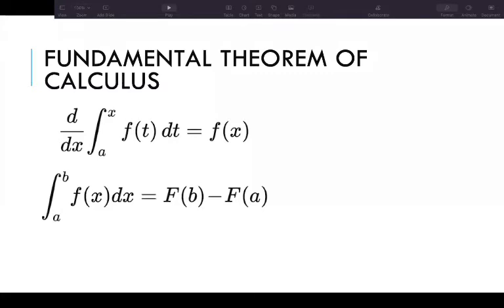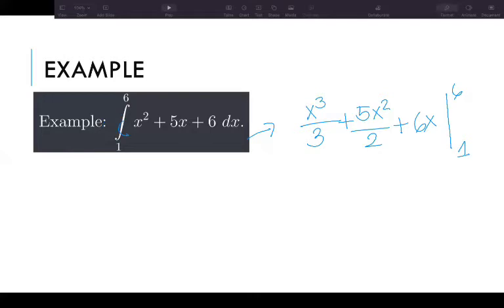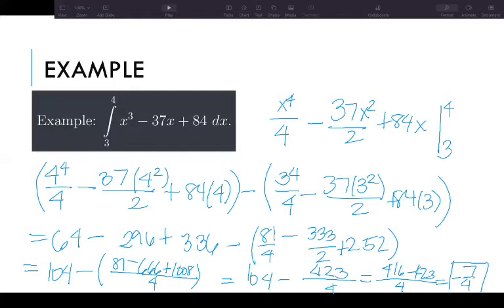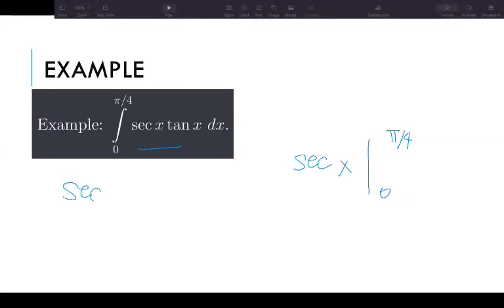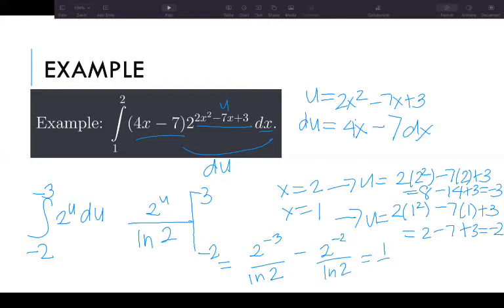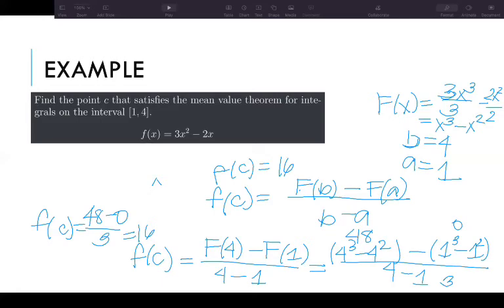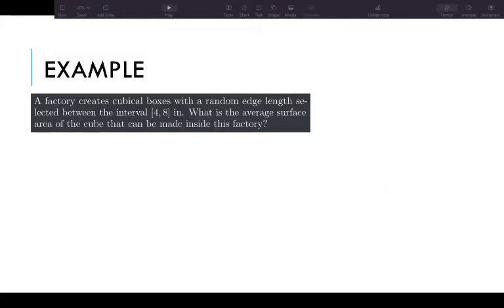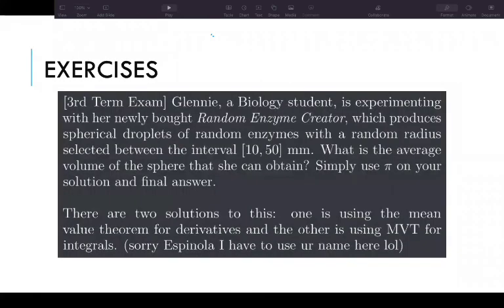Lecture 8: Definite Integrals and its Applications